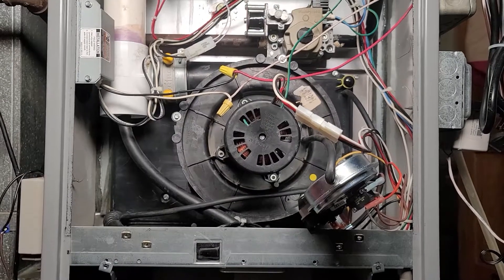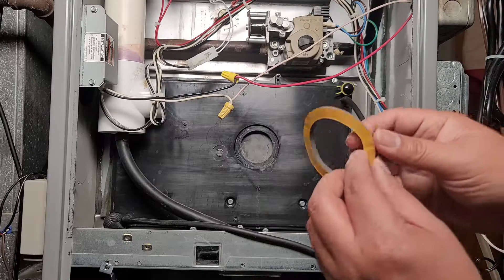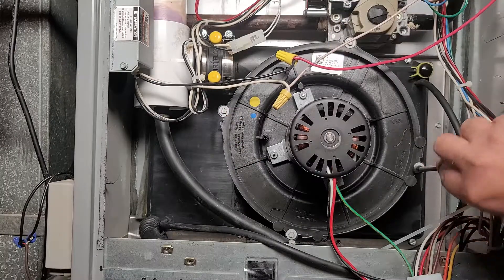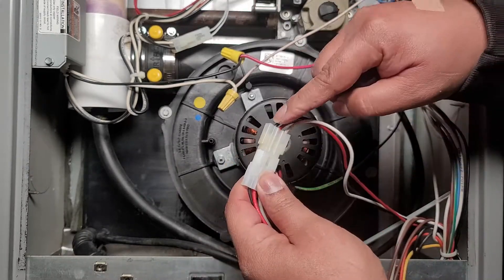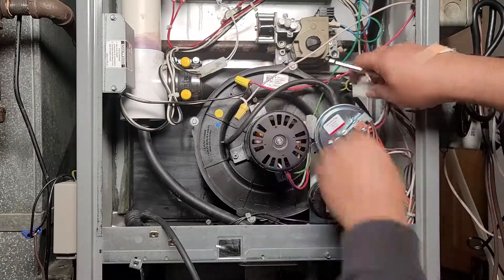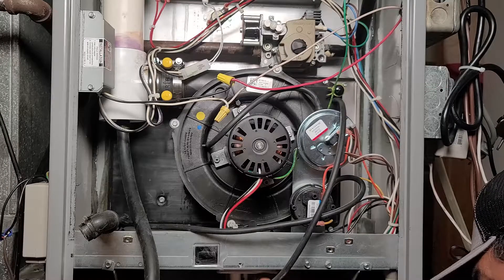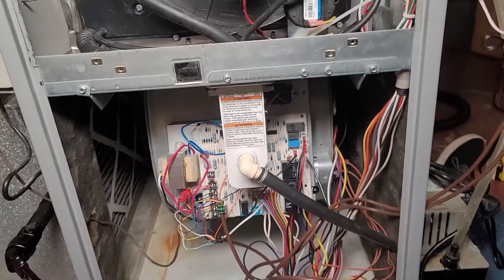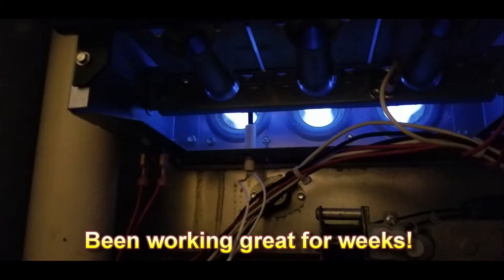DIY Furnace Fix - Inducer Motor Swap Complete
Furnace Rebuild Project (3 of 3) It's cold and my heater won't turn on! I decided to replace the draft inducer motor to guarantee a trouble-free season Here's how I did it myself!

After finding that the control board had failed I decided to rebuild and replace the most common parts that fail. Since I could not find a pro to come to my house and fix it in time, I used the money saved on the extra parts.

Below is the unit we will be working on and the parts we replaced

International Comfort Products
ICP model: H9MPT075F14C1 90% efficiency rating home furnace

ICP Furnace Draft Inducer Motor
Genuine OEM Part # 1172826 | RC Item #2760004